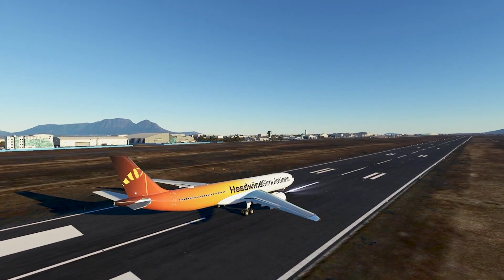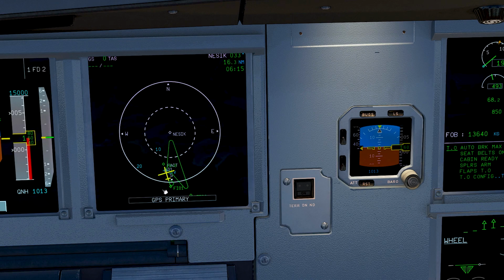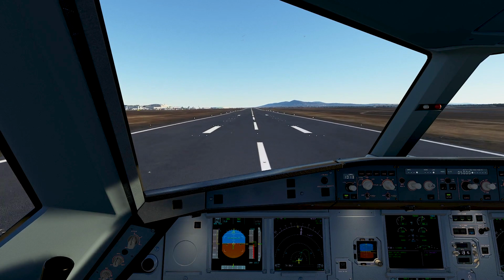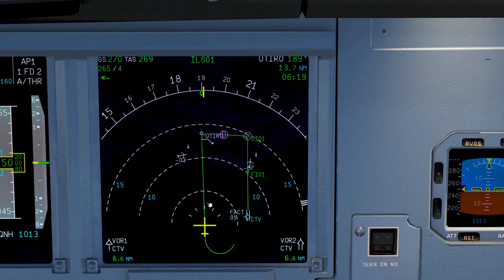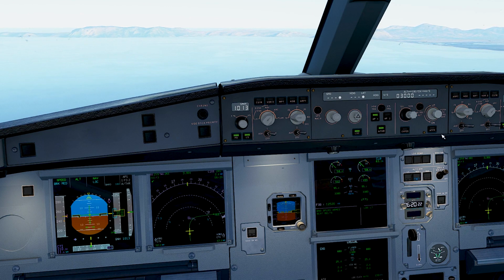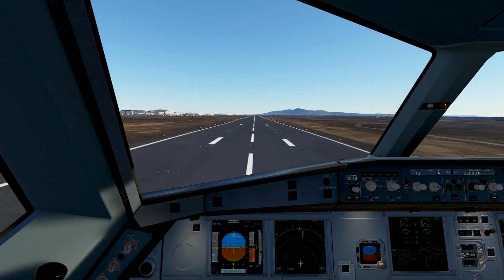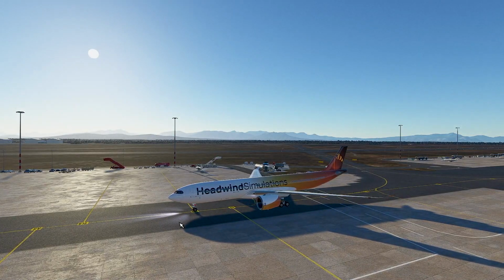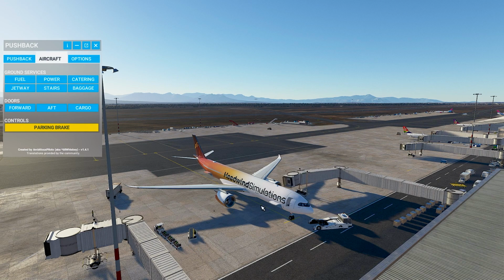How to do a Quick Easy Flight & FMC Setup with the Headwind Airbus A330. Microsoft Flight Simulator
This simple easy tutorial starts on the runway all powered up and ready for takeoff. Follow these easy steps for an Airport Circuit with a large Airliner from takeoff to ILS landing, holding the center line, taxing and finding the correct docking gate.

Flight Plan:
Plan your route for the flight around the airport. Determine the departure and arrival points, as well as any landmarks or reference points you'll be using as well as setting up the flight management computer.

Takeoff:
Maintaining the centerline of the runway as the aircraft accelerates. Applying recommended takeoff speeds and lift off.

Maintain Altitude:
Follow the designated altitude for the area around the airport. Typically, this involves flying in a rectangular pattern around the airport at a specified altitude.

Follow Landing Procedures:
Follow the standard procedures for entering the traffic pattern and preparing for landing. Approach: Align the aircraft with the runway, maintaining a stabilized approach.
Flare and Touchdown: Reducing power gradually as you approach the runway threshold. Just before touchdown, gently flare the nose up to slow the descent rate. Aim to touch down smoothly on the main wheels.

Taxi to Parking:
After landing, follow taxiway signs to return to your parking spot or designated area.

Post-flight Checks:
Shut down the engine(s) and conduct a post-flight inspection to ensure the aircraft is secure.